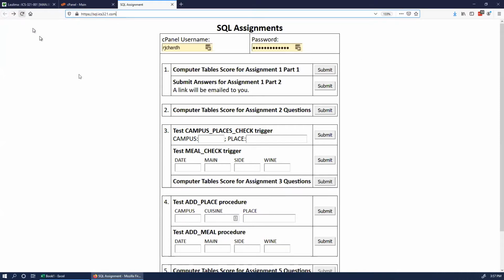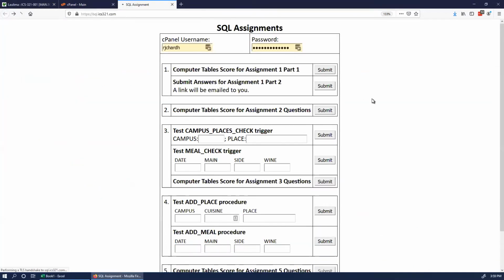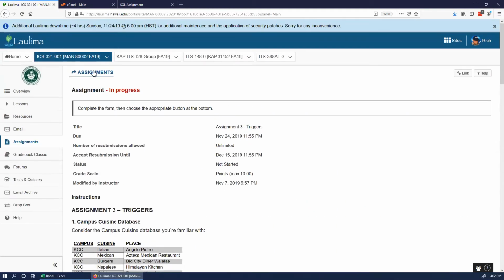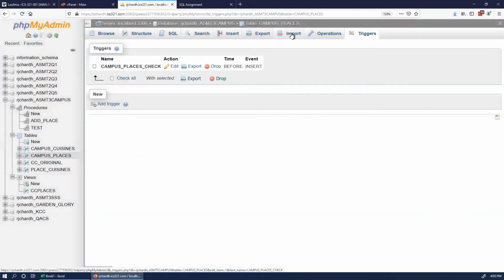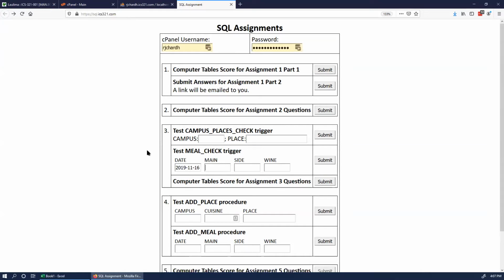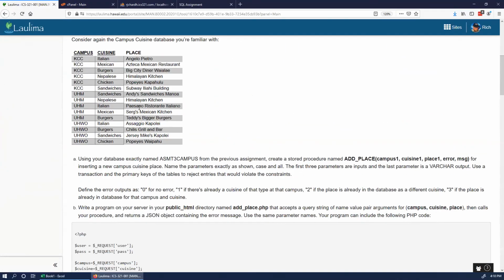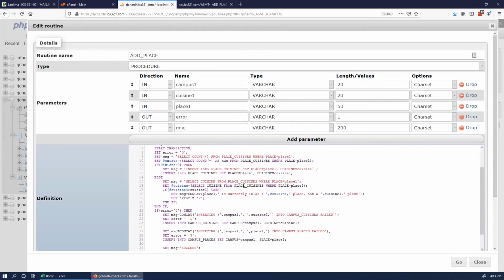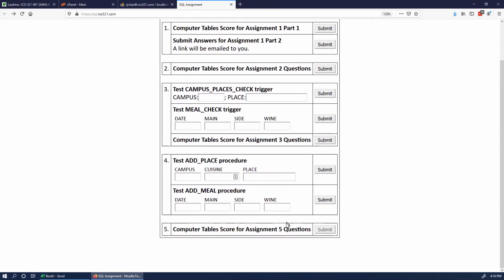ICS321 Assignments 2, 3 and 4 Introduction and Grading